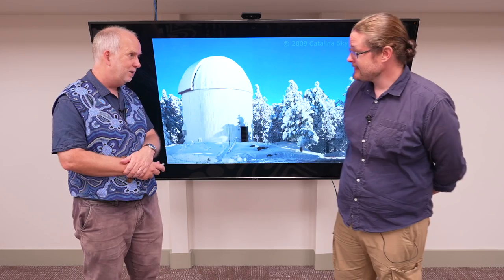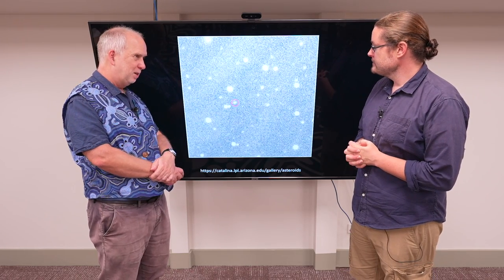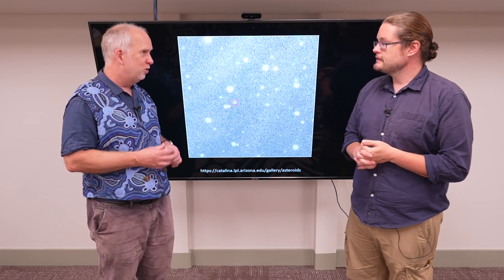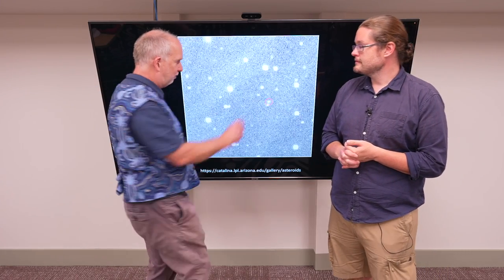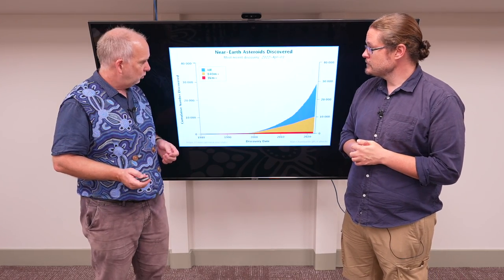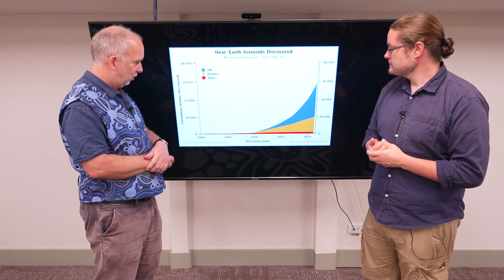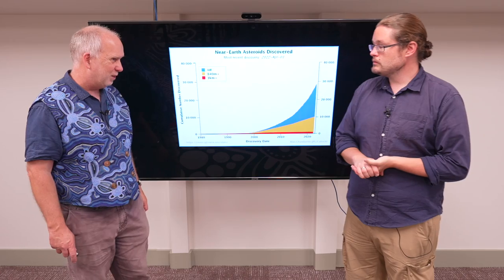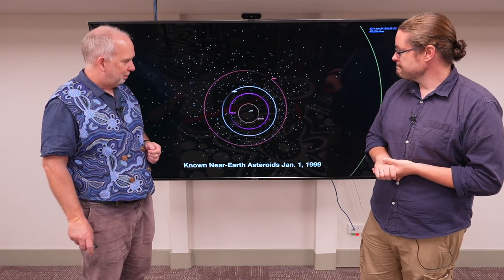Planets V6.10 NEO Searches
Searches for Near Earth Asteroids and how they change the risk of impact.